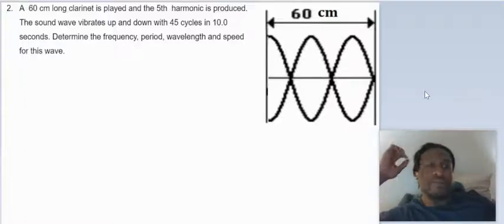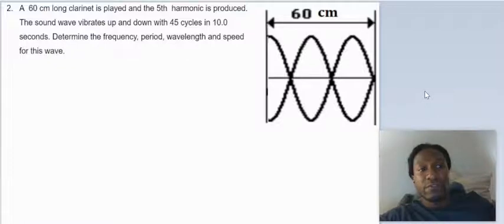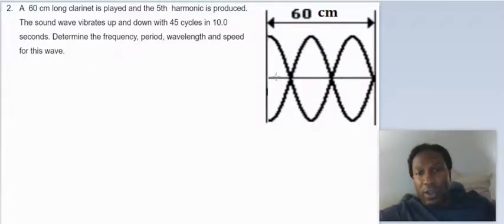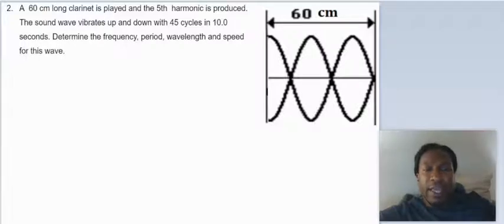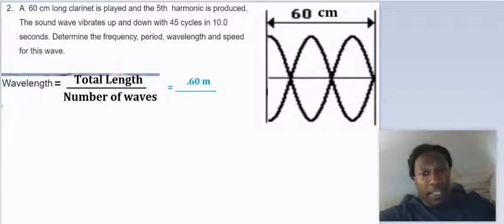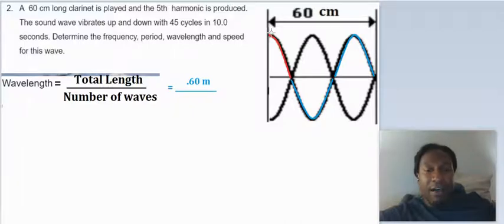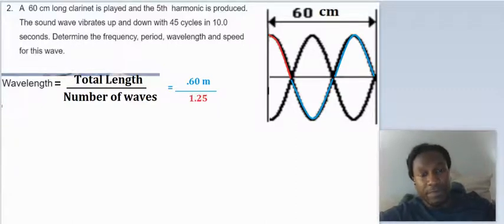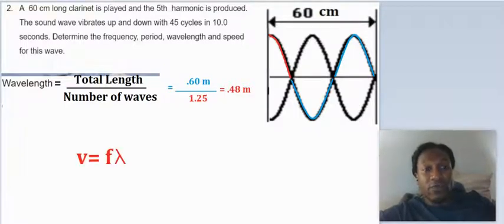Speed of sound in a clarinet